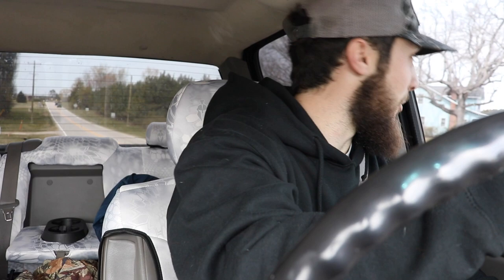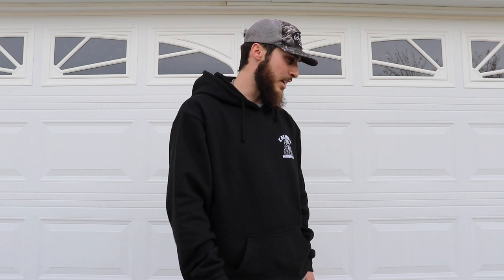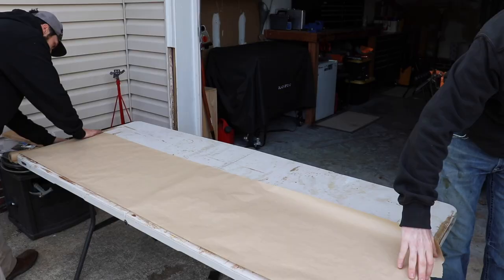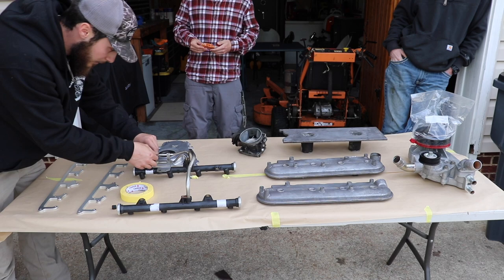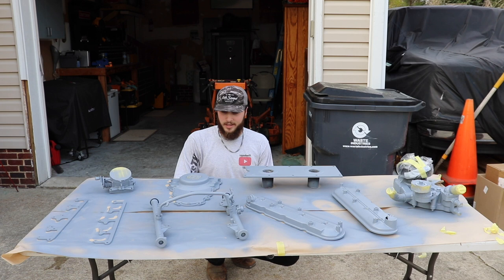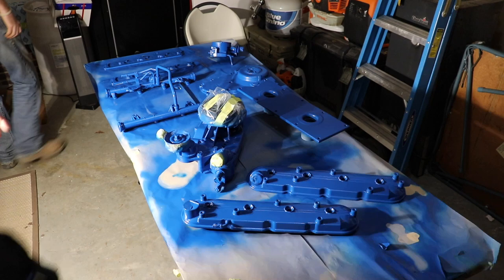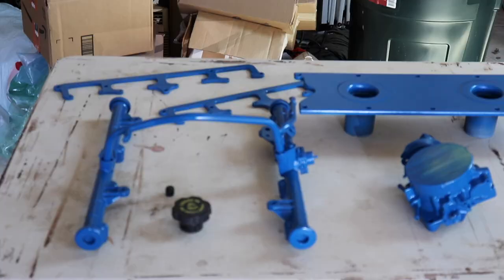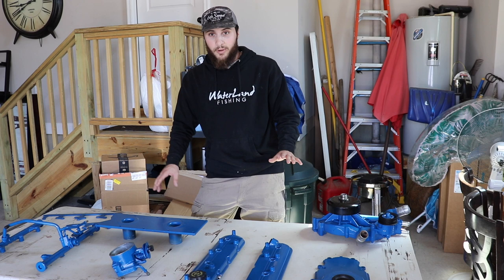Painting My 450HP Summit Racing Crate Motor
Also turn your notifications on so you don't miss the next video!

If you liked this video make sure to check out more below!

**GET YOUR JERKY**

Like My Facebook page: @LippinBassTv